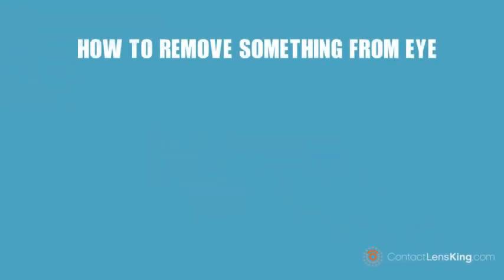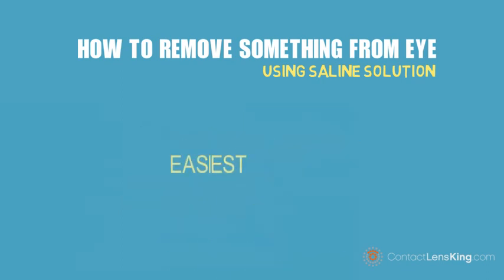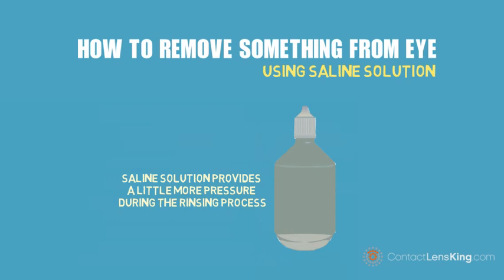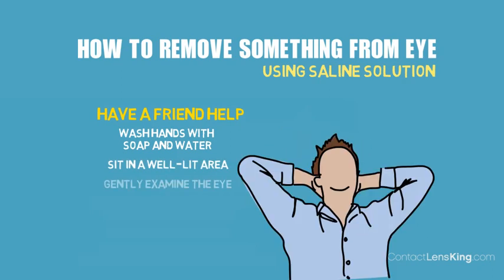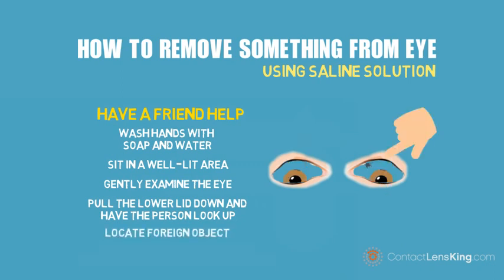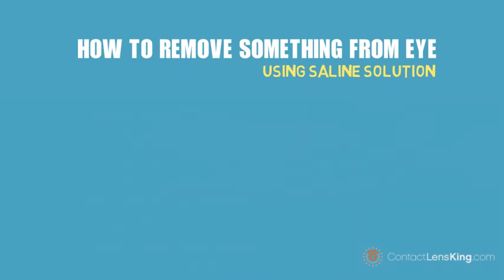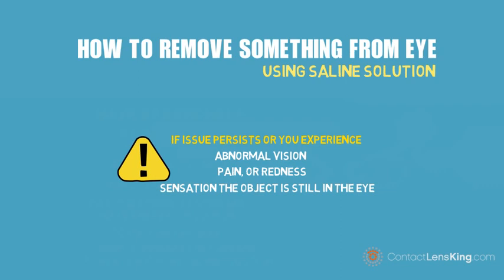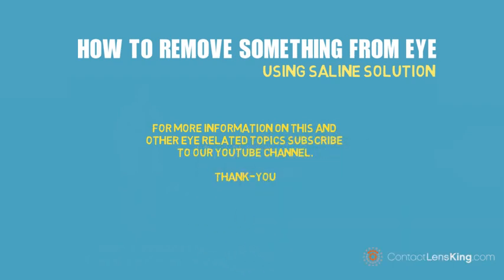How to Remove Something from the Eye Using Saline Solution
Having an eyelash, or any type of debris in your eye can be irritating.

However, one of the easiest, and safest methods, to hremove foreign particles from the eye, can simply be with the use of saline solution.

Unlike splashing water in the eye, saline solution provides a little more pressure during the rinsing process, which may help dislodge the debris.

When using this method have a friend help and follow these steps.

Wash hands with soap and water.
Sit in a well-lit area.
Gently examine the eye to find the object.
Pull the lower lid down, and have the person look up.
Then hold the upper lid and look down.
Locate foreign object.
Gently irrigate the surface of the eye with the saline solution.

In most cases, this method will wash away any foreign debris.

However, if issue persists or you experience:

abnormal vision.
Pain, or redness.
or the sensation the object is still in the eye after it was object is removed.

Seek immediate medical attention.